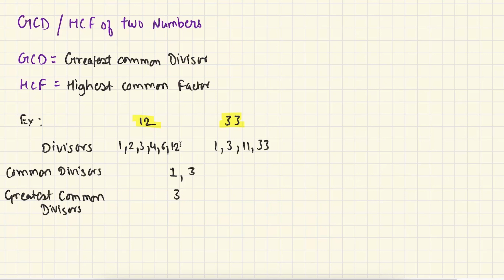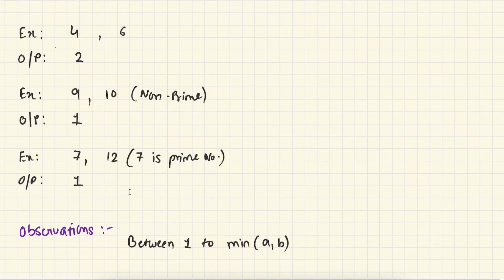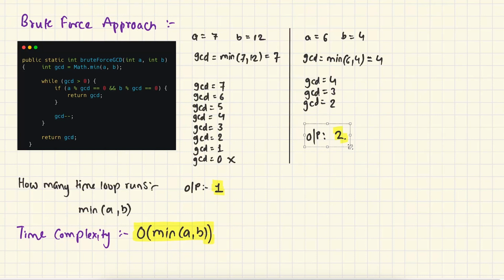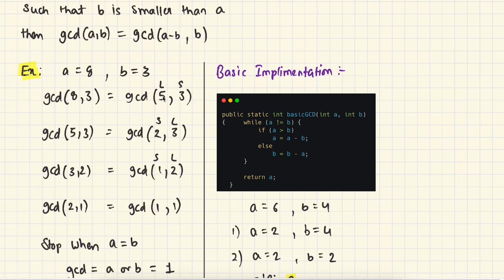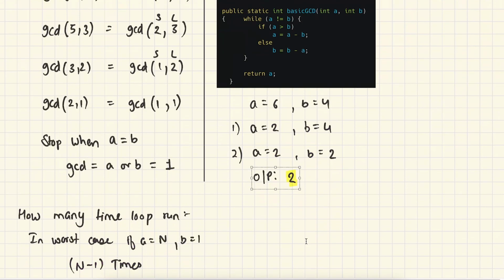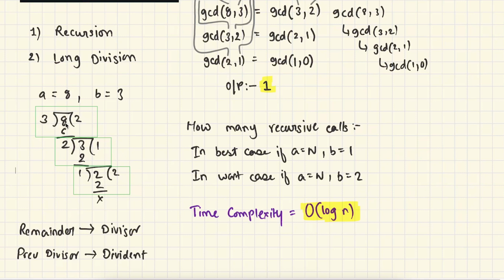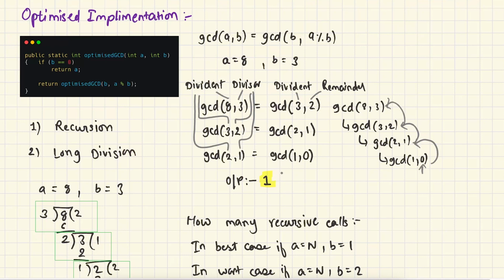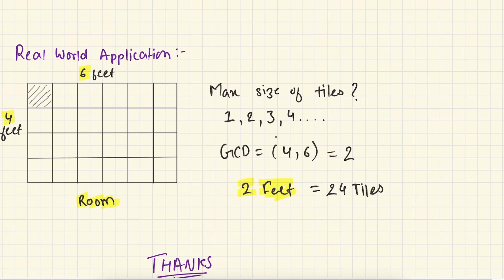Find GCD or HCF of Two Numbers | Euclidean Algorithm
In this video, I talked about the problem. The problem is given as "Find GCD or HCF of Two Numbers"